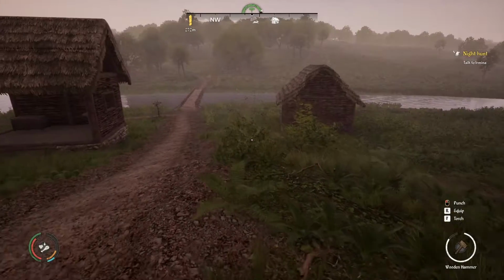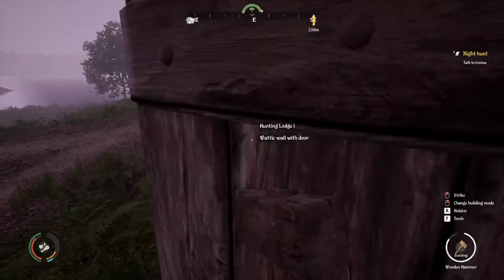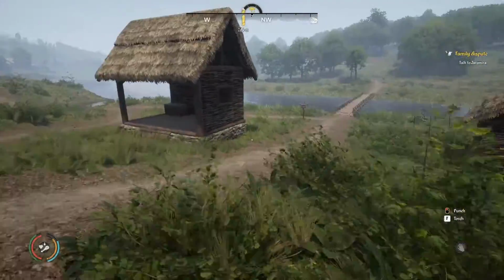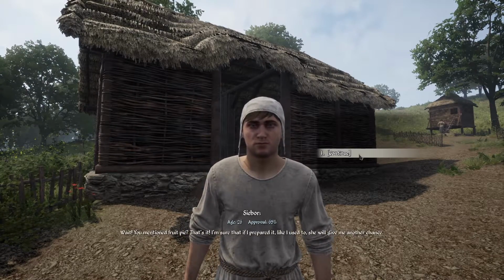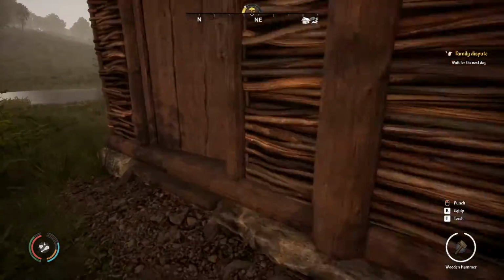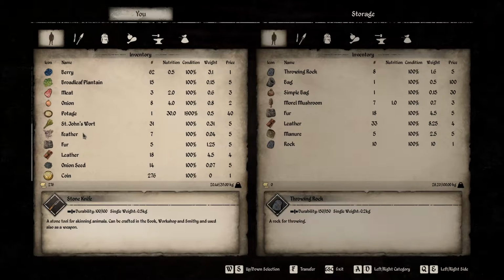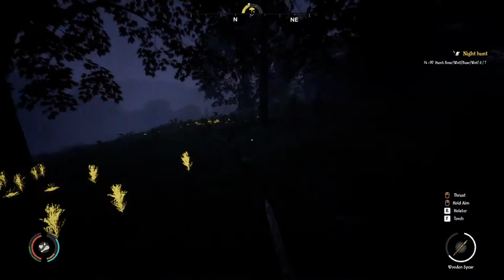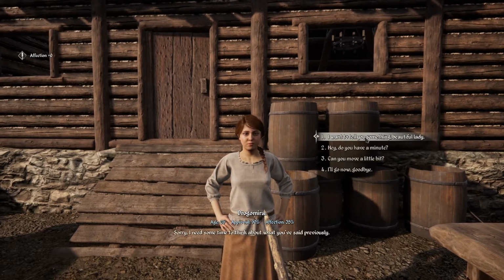Assigning Workers to My Village - Medieval Dynasty